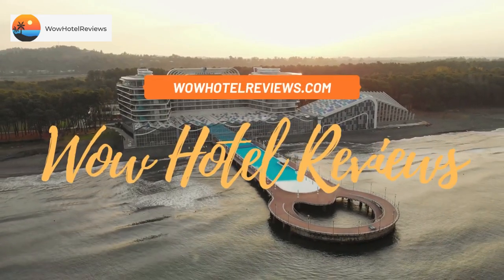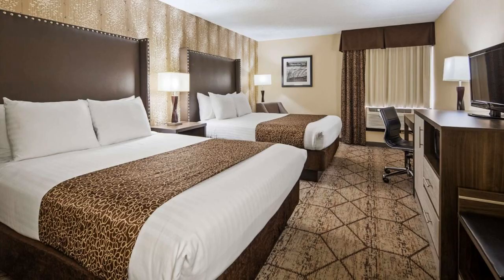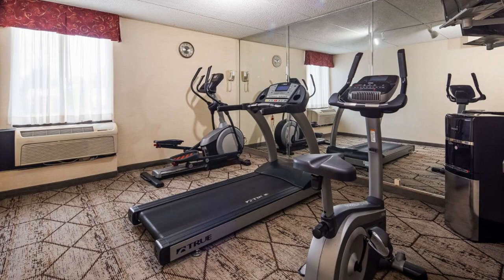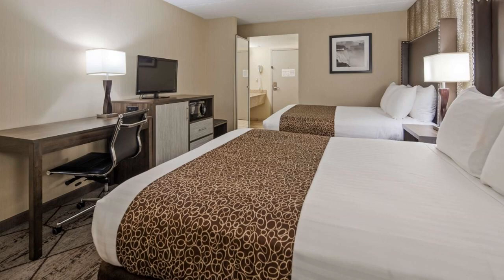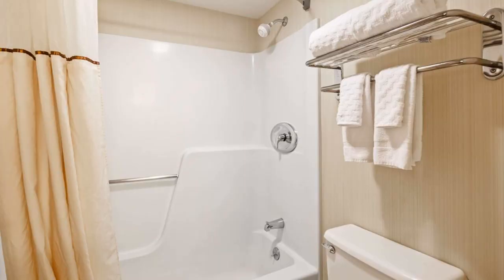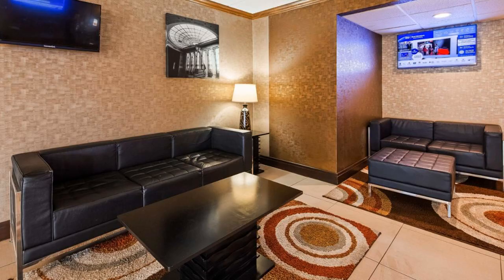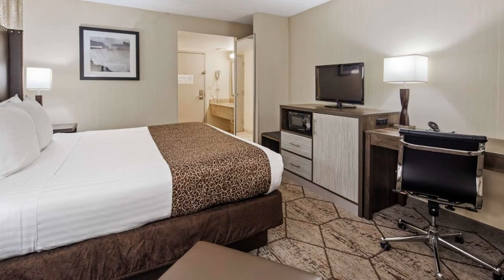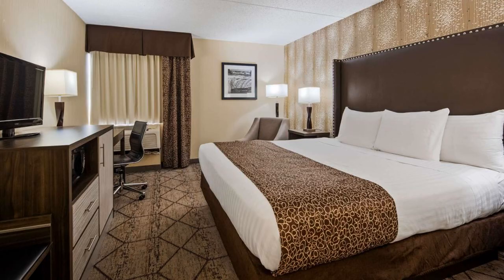Best Western Inn Buffalo Airport Review - Williamsville , United States of America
Best Western Inn Buffalo Airport

Conveniently located near Buffalo Niagara International Airport, the hotel is the perfect place to stay for all travelers. A 24-hour courtesy shuttle service to and from the airport is available.
Whether you're coming to Buffalo on your own, with your family or as part of a group, you'll want to visit some of the many great attractions all within a short driving distance from the hotel.
The Best Western Inn Buffalo Airport is a great place to relax before catching a flight or rest before or after attending a sports event or concert.